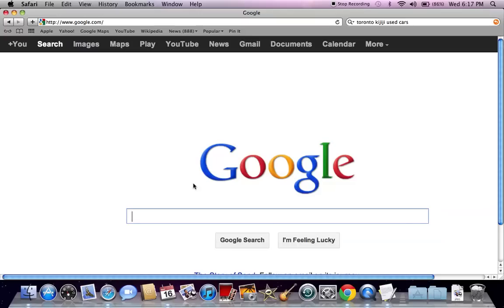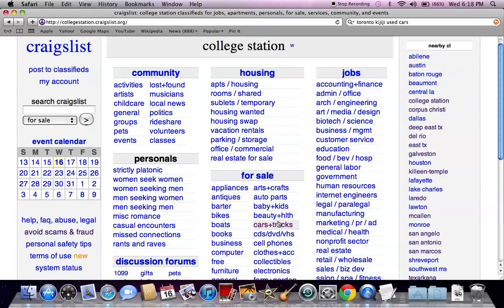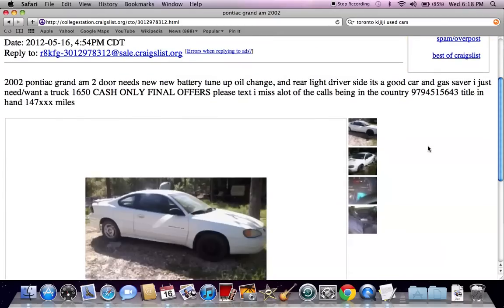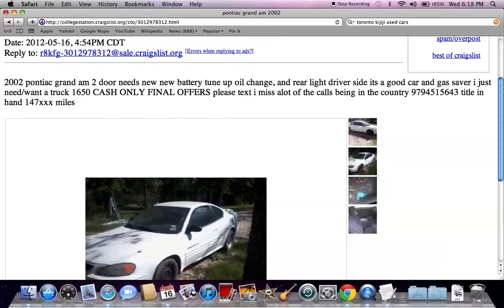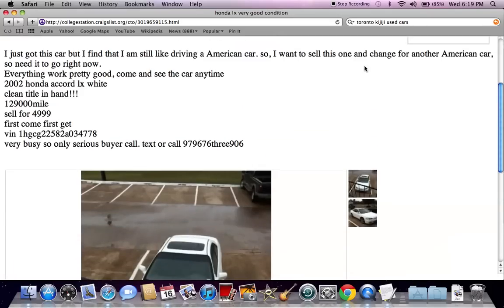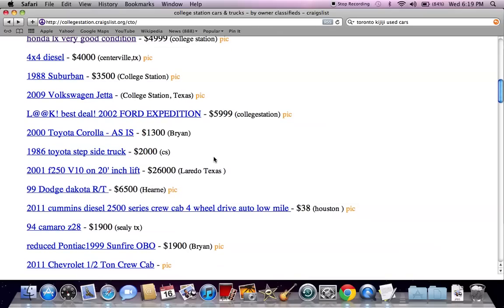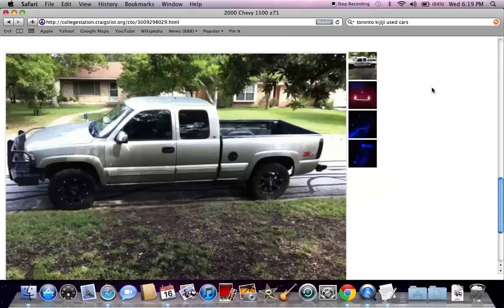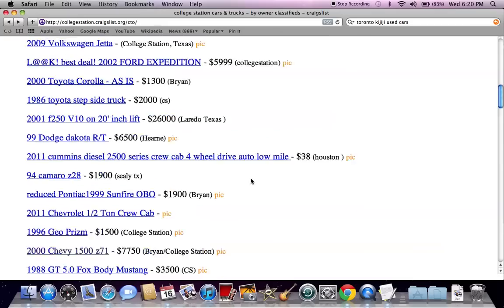Craigslist College Station Tx - Used Trucks, Cars and SUVs Online in 2012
- There are many opportunities to save money with a used car purchase.  Some will seek Craigslist College Station TX used trucks, cars and SUVs in the middle part of 2012.  This tutorial video will show you ways to find some of the best prices today.